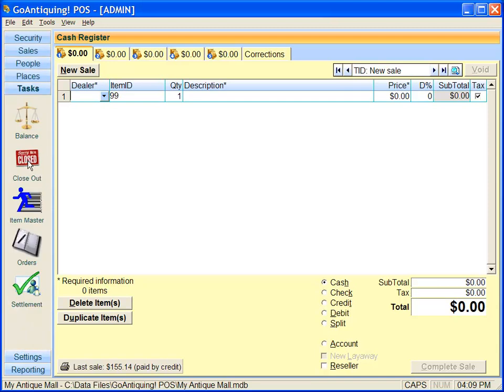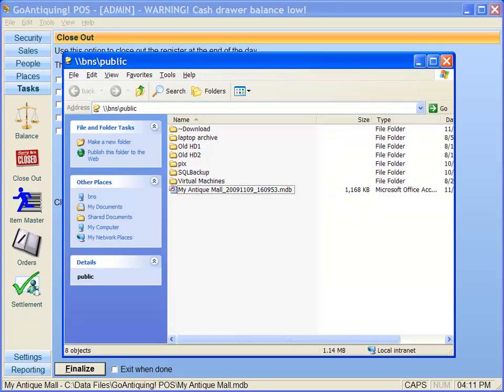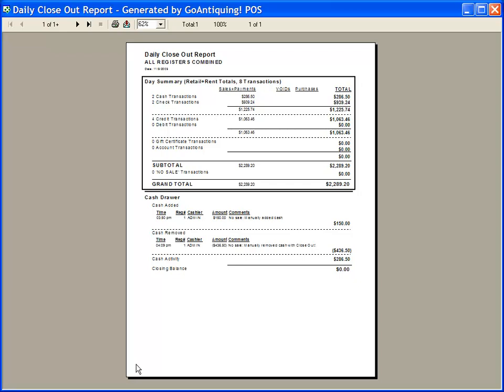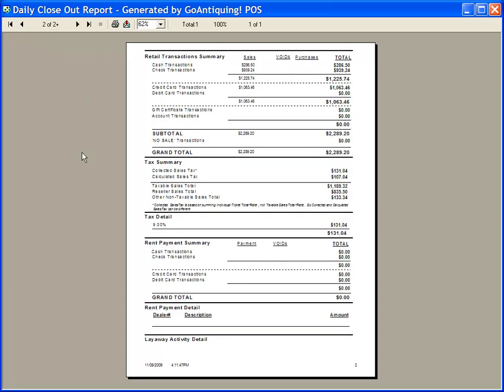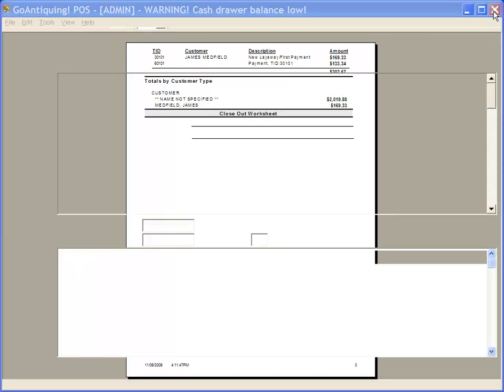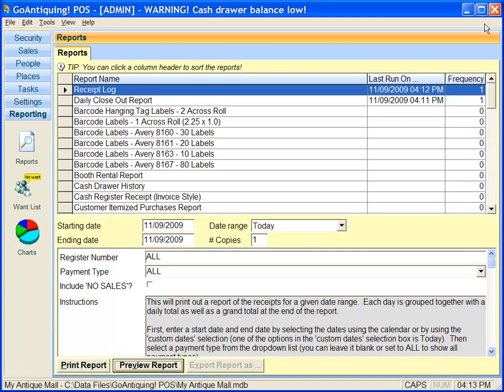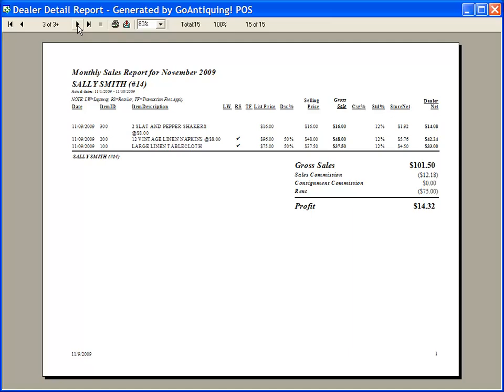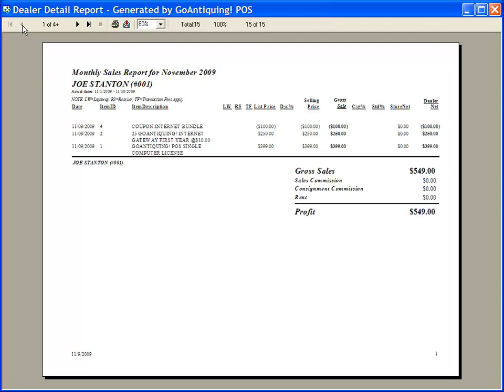GoAntiquing! Extended Demo Part 3 of 3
Part 3 of a 3 part demo video.  Total running time for all 3 videos is 19 minutes 40 seconds.